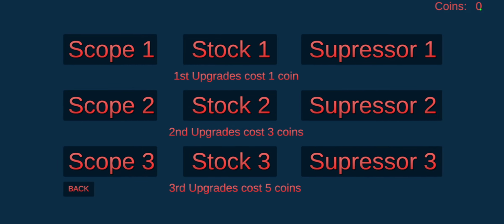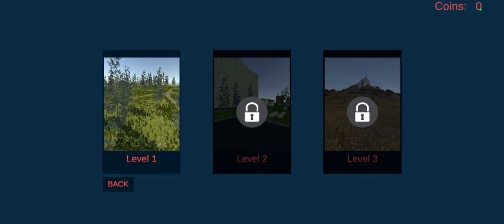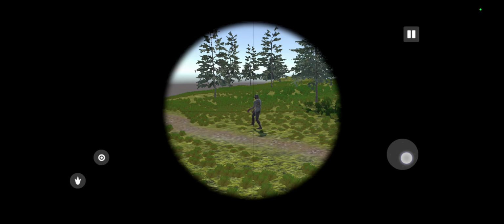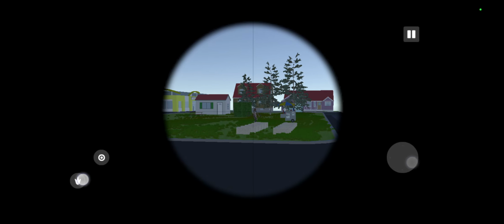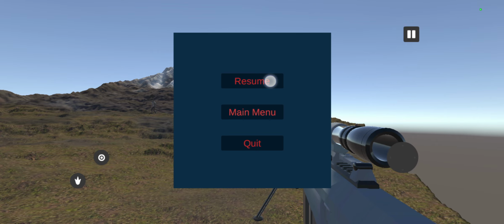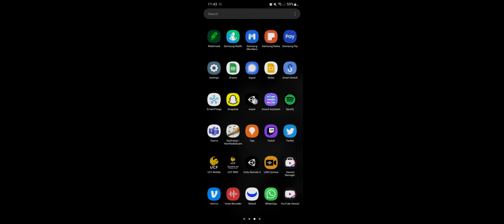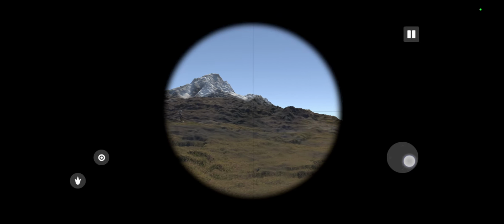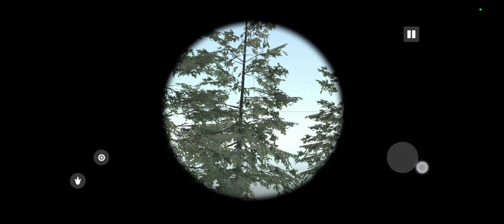mobile sniper game demo